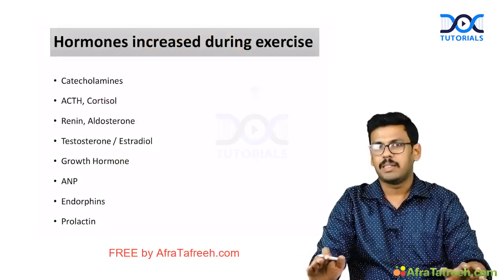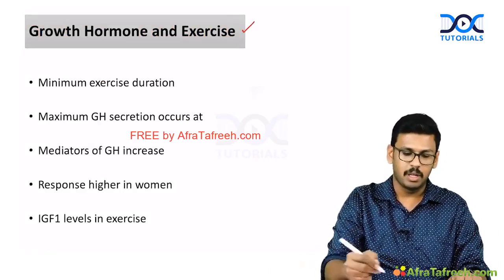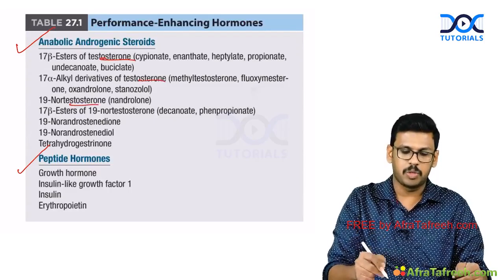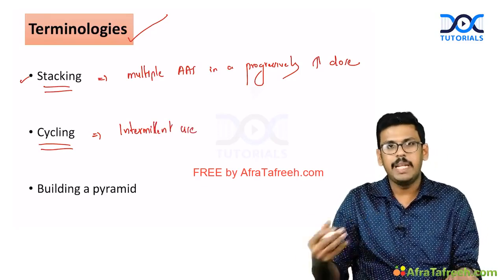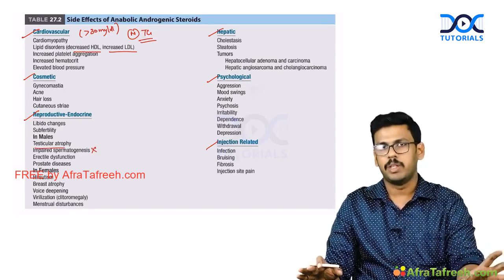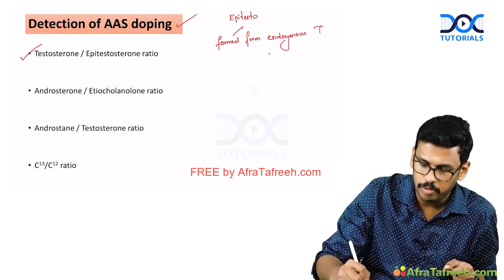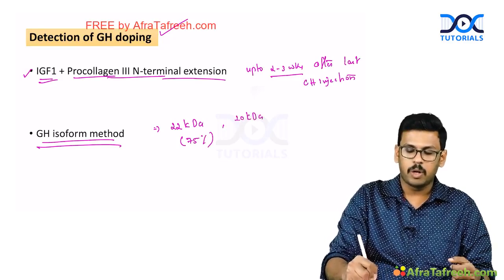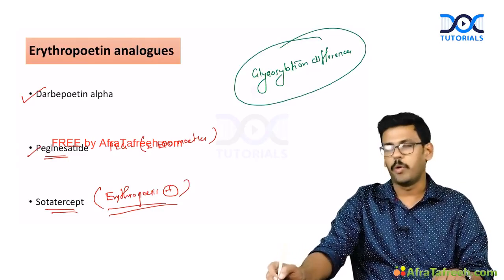Misc - Athletics and Hormones